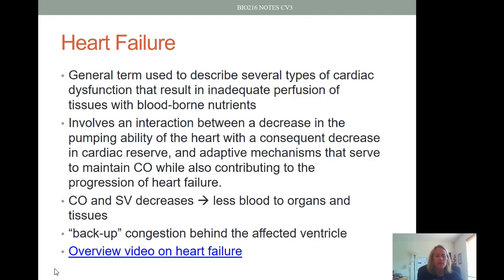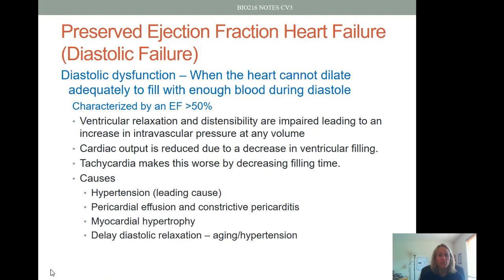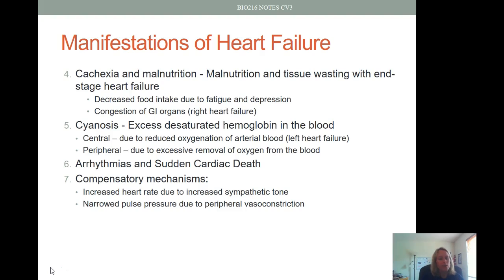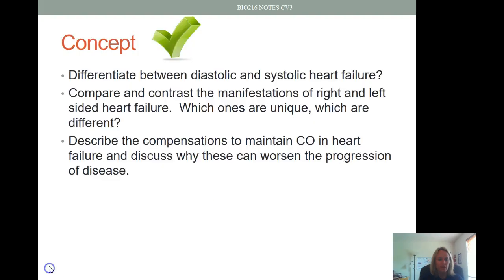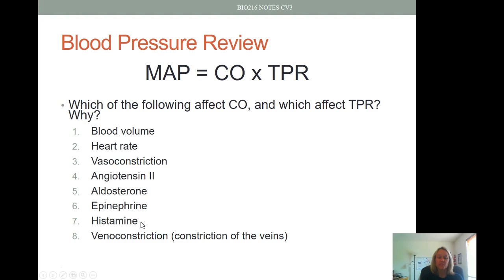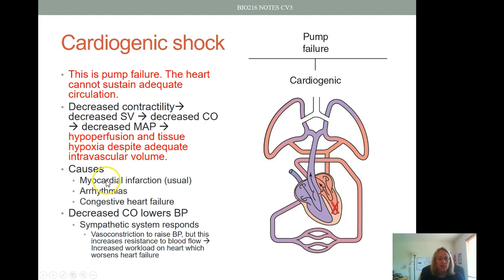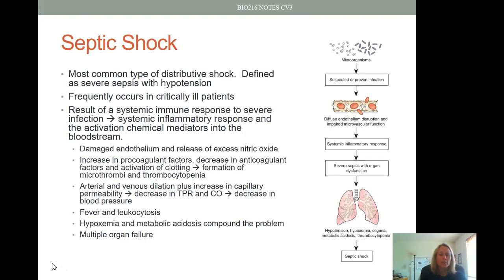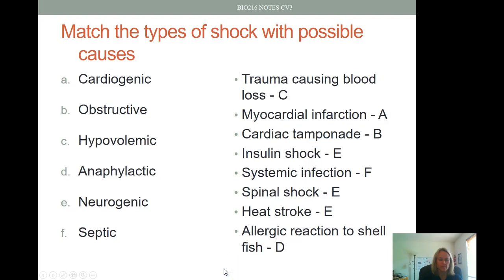Topic 5 part 3